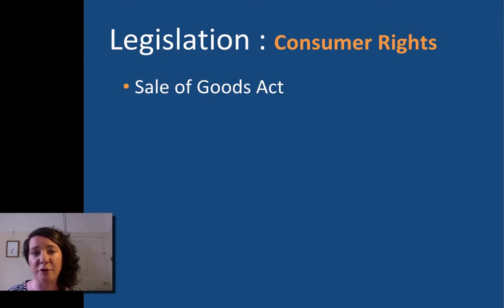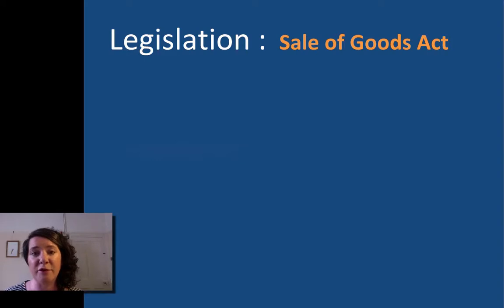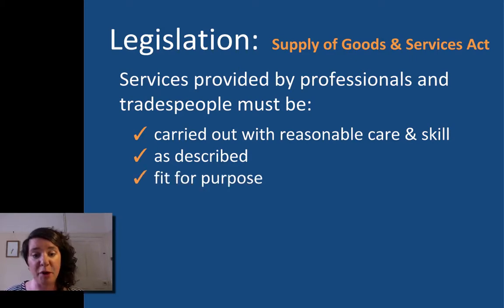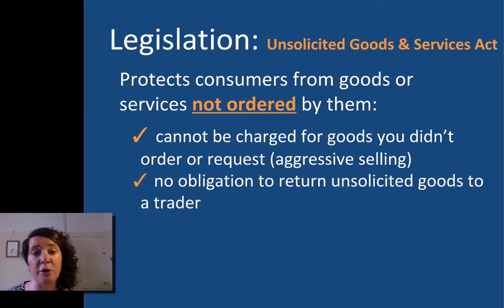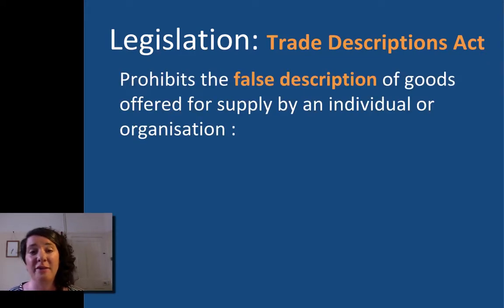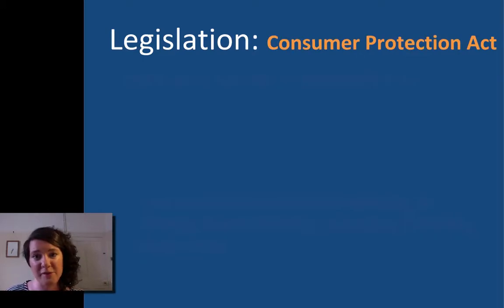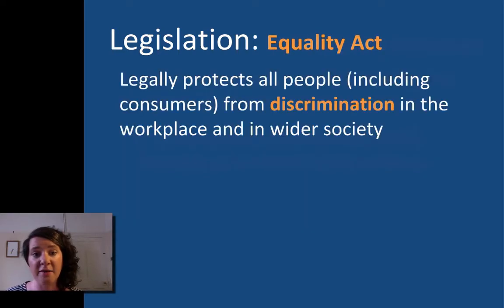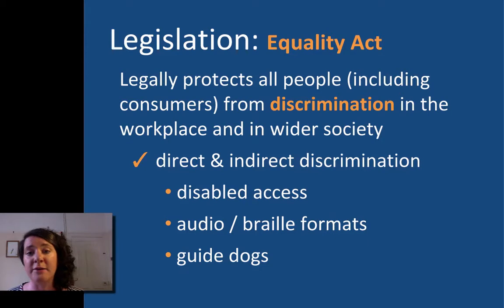Understanding Consumer Rights: UK Legislation